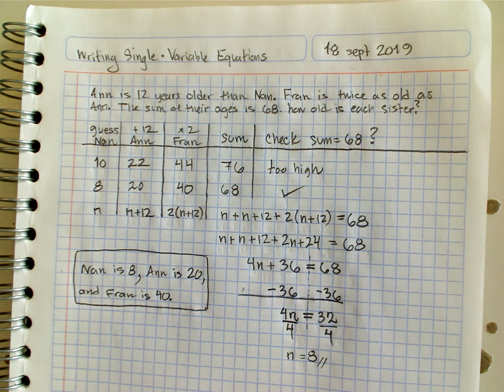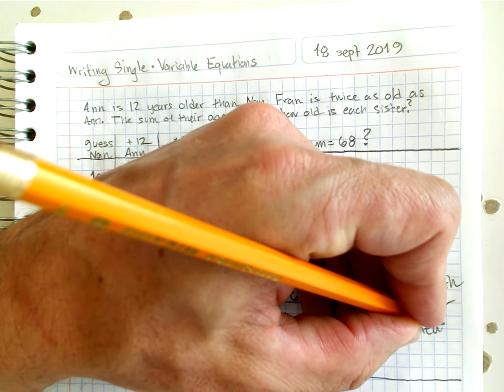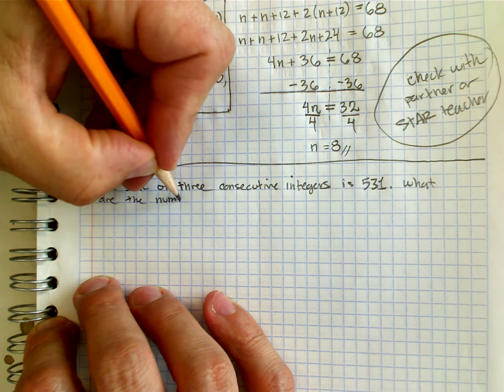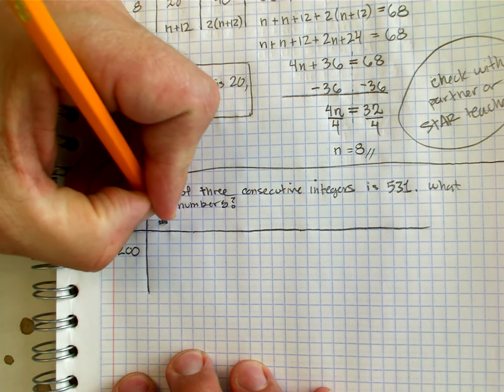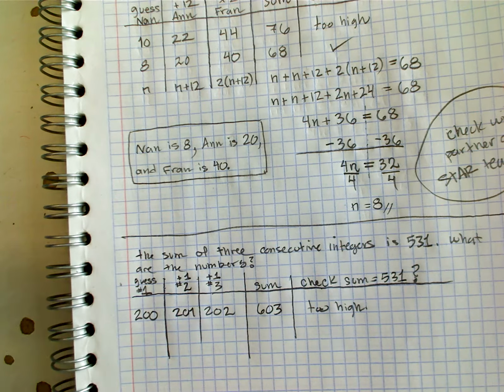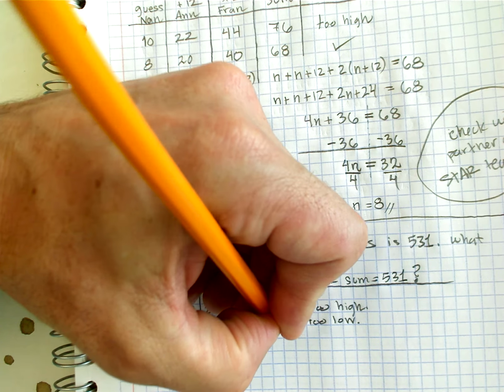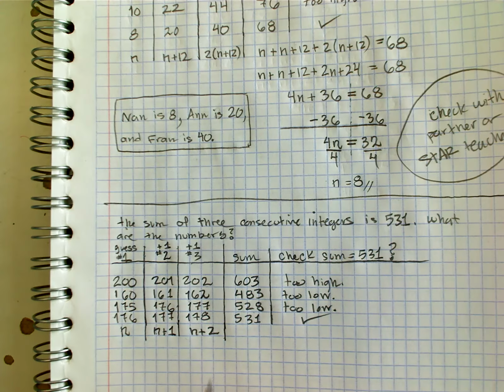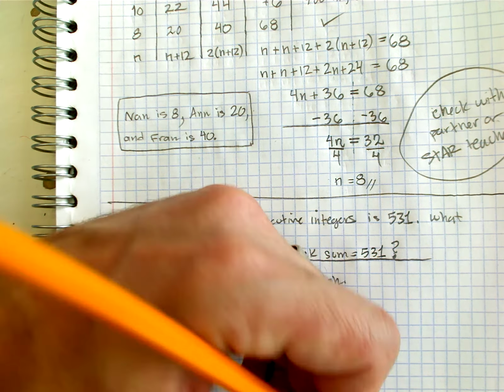Writing Single Variable Equations Part 2